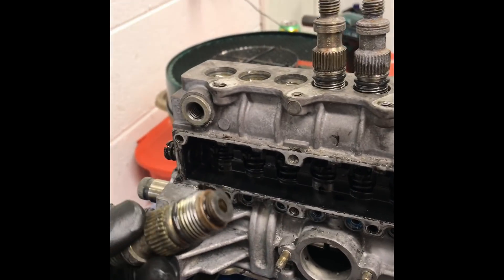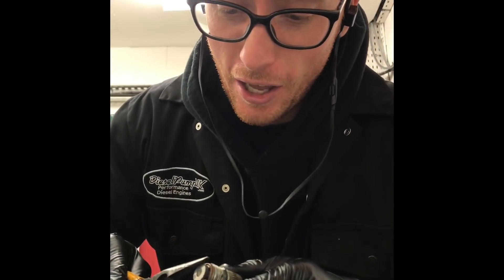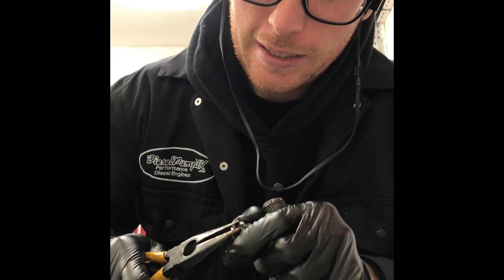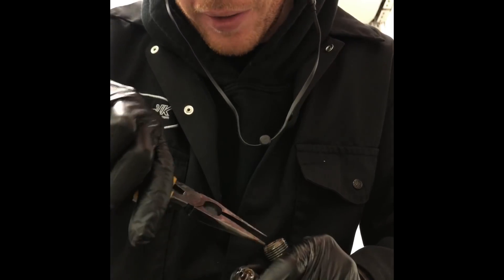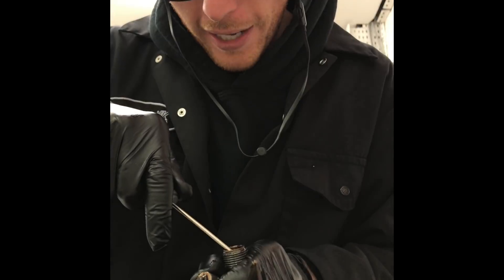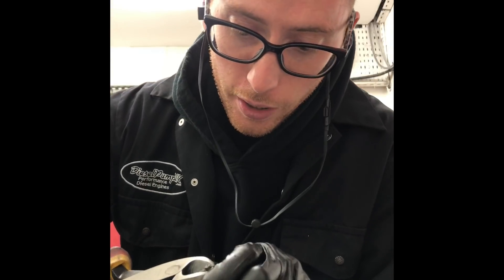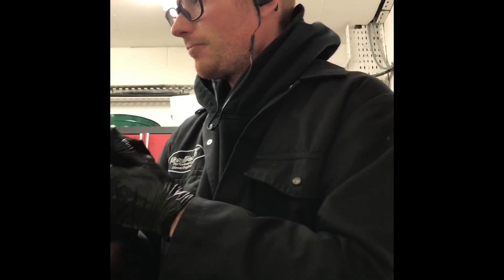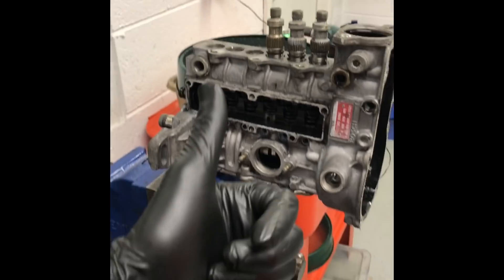Biodiesel ruins your Diesel engine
The pump came from an engine that would no longer run due to the use of veg oil.